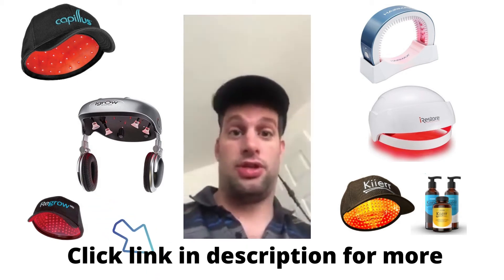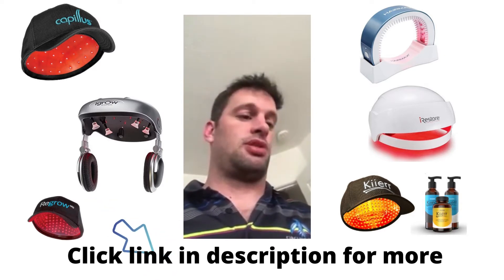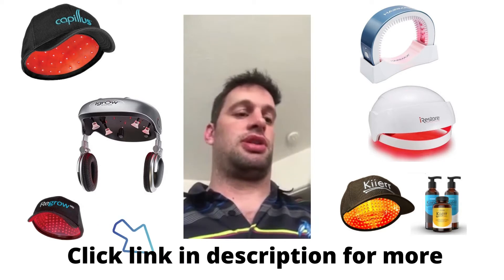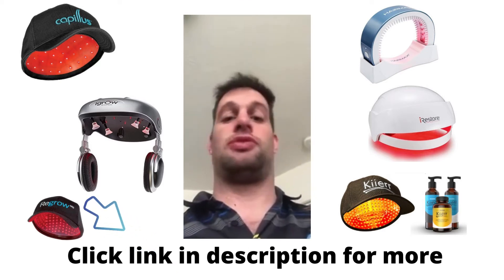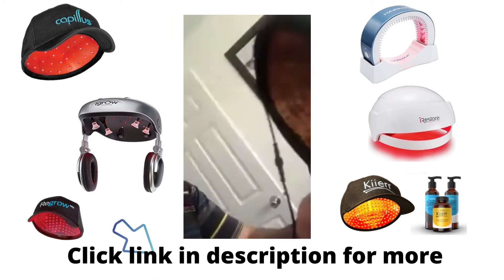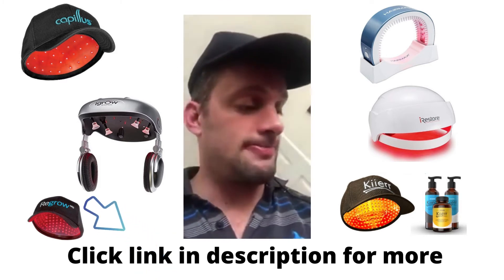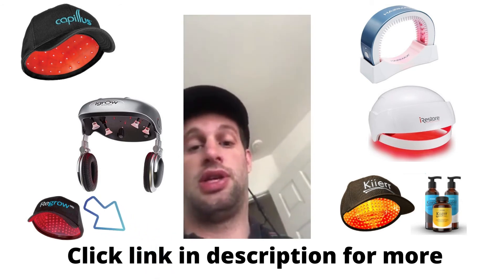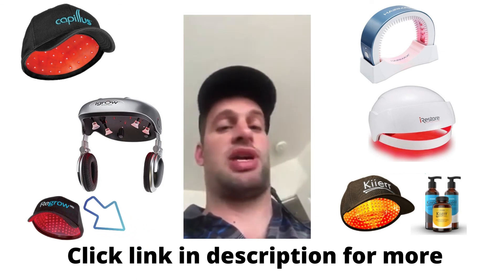Best Laser Hair Growth Devices 2022 | Laser Light Therapy For Hair Loss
The Best Laser Hair Growth Devices in 2022 and laser light therapy (LLLT) For Hair Loss treatment are Laser caps, Lasercombs, laser helmets, laser bands, and other laser cap for hair growth among the top ten. On the market, there are several FDA-approved low-level laser hair growth devices and systems.

These products can help both male and female pattern hair loss patients.
Kiierr Laser Cap, Capillus Laser Cap, Illumiflow, iRestore Laser Helmet, iGrow, Theradome Laser Helmet, iHelmet, HairMax LaserComb, NutraStim, and HairMax LaserBand are among the top ten best laser hair growth devices, and Laser Light Therapy For Hair Loss.